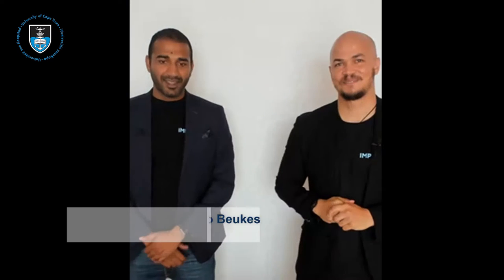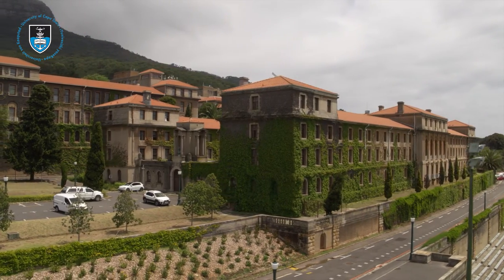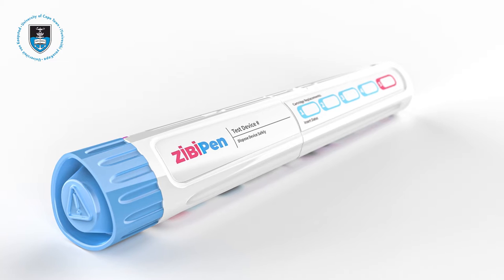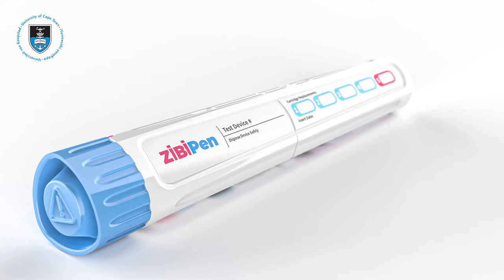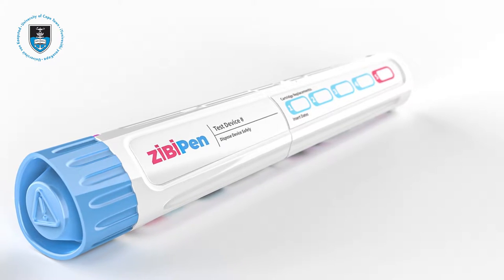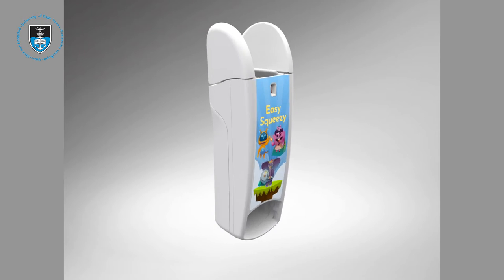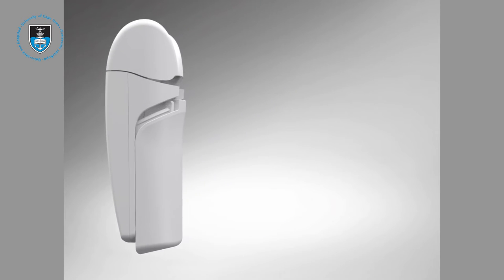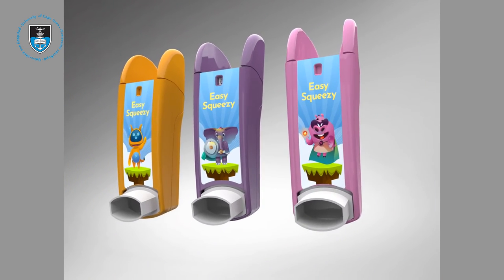World IP Day 2022 Gokul Nair and Giancarlo Beukes share their journey at UCT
@UCT's Research Contracts and Innovation is celebrating WorldIPDay on 26 April with an online event that unpacks this year's theme, Intellectual Property and Youth: Innovating for a Better Future, with input from UCT researchers who are at different stages of the commercialisation journey. 3rd in the series, we hear from Gokul Nair and Giancarlo Beukes, co-founders of Impulse Biomed and serial inventors. @WIPO

Register for our online panel discussion on 26 April 2022, The Journey Starts Here, at shorturl.at/aprDE